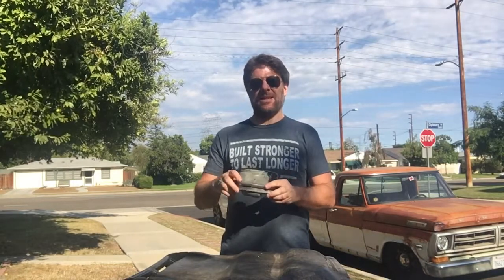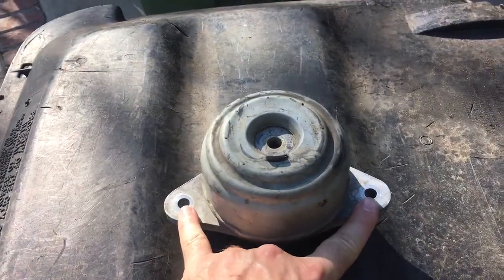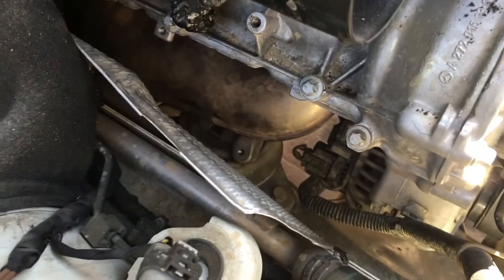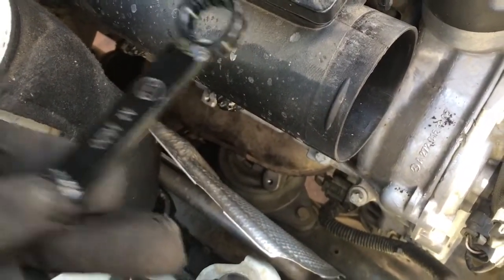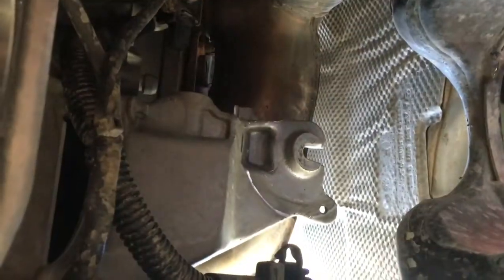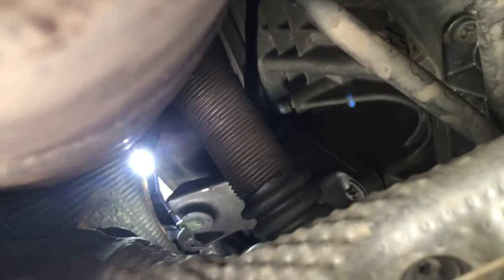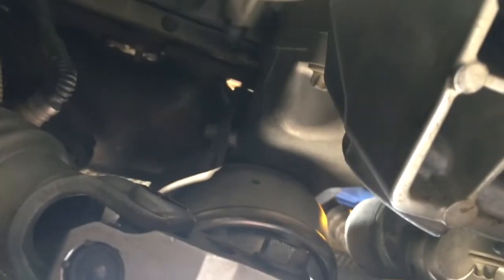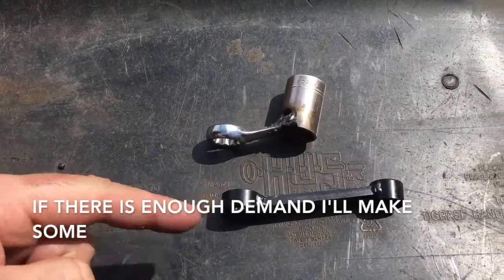Mercedes GLK motor mount swap + my tool that makes it easy.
Include a note that it's for the tool & I'll send one right out.

GLK 350 V6 motors mounts can be done that quick on a driveway on axle stands!